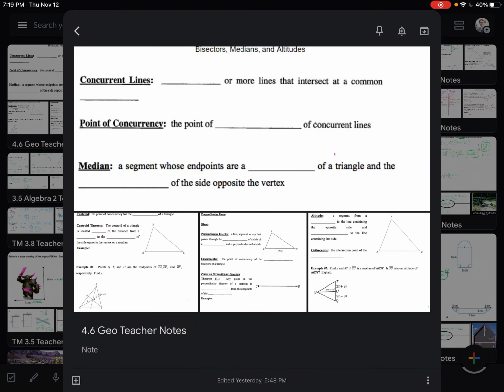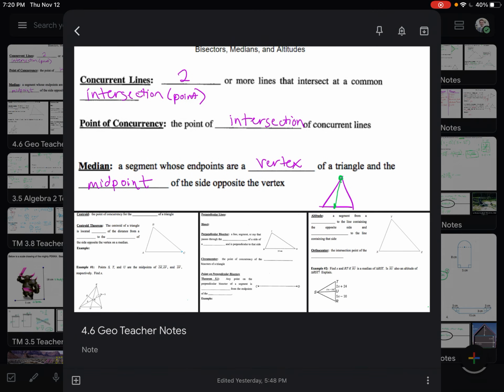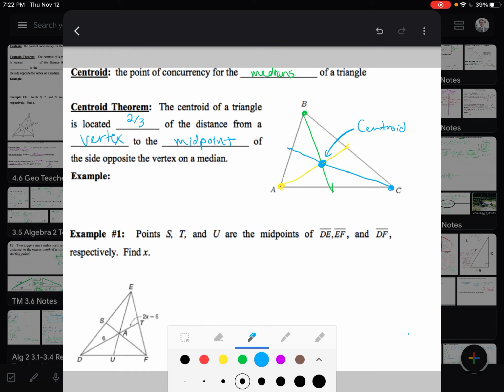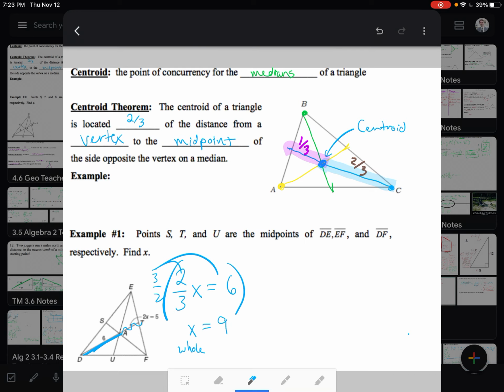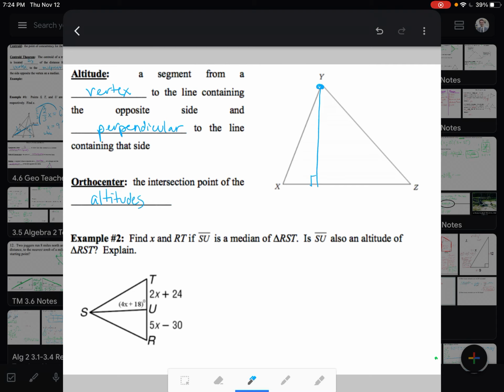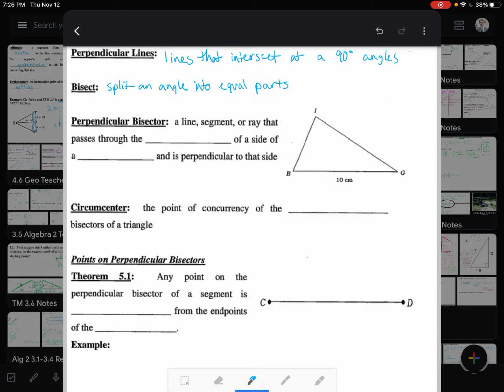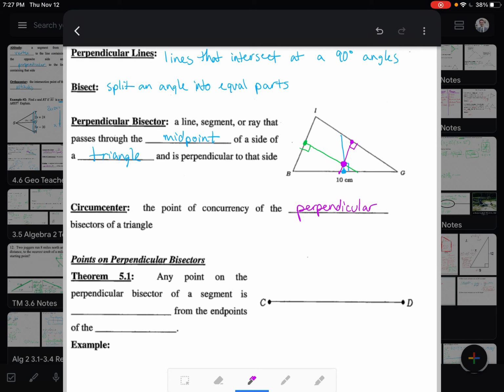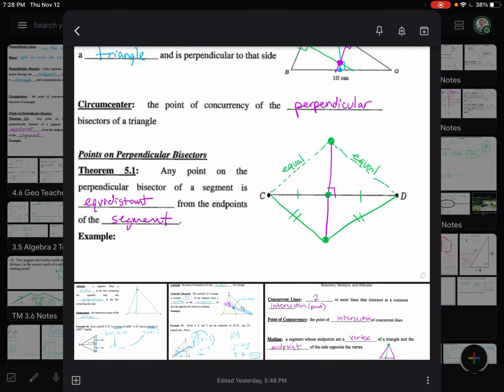Geo 4.6 Video